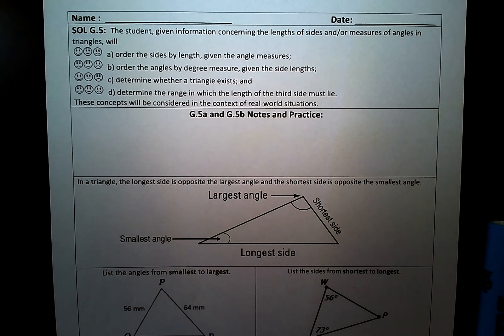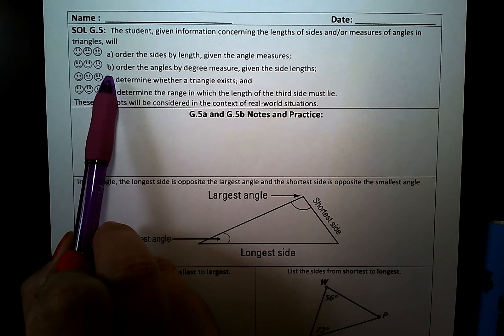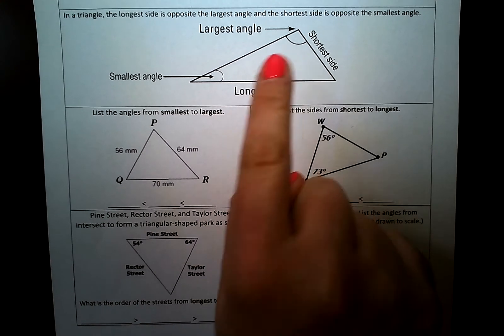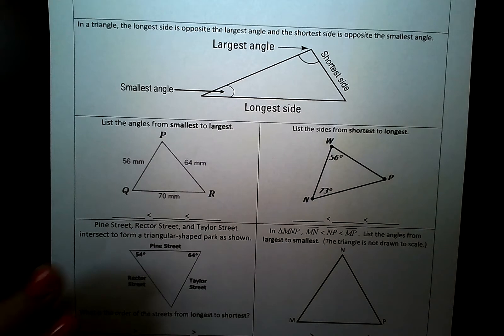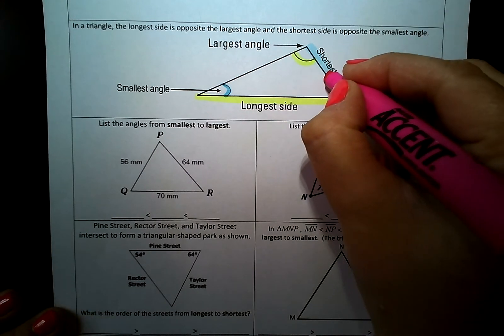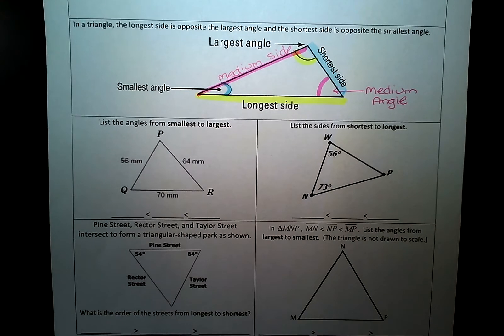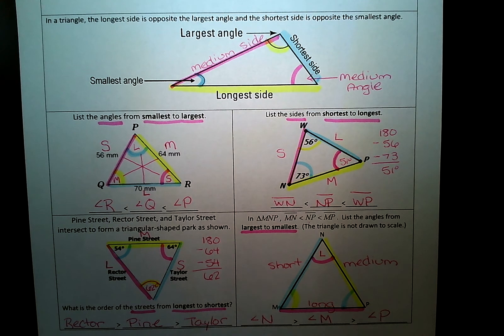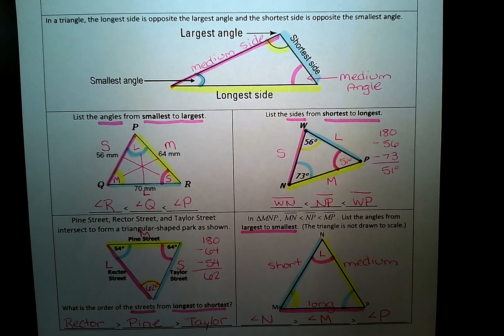G.5a and G.5b Notes and Practice